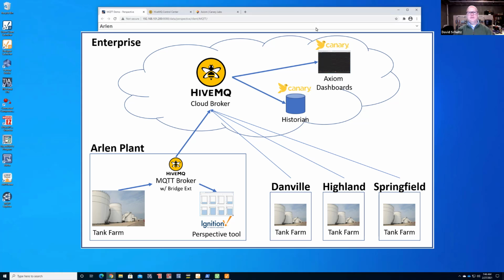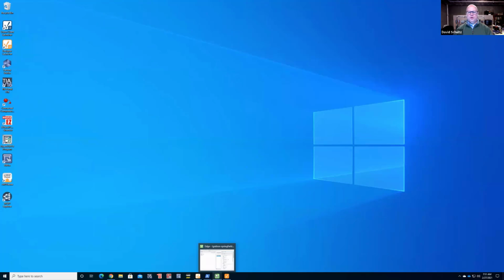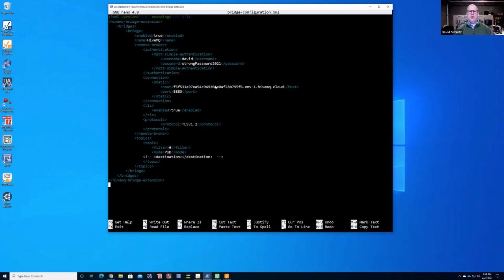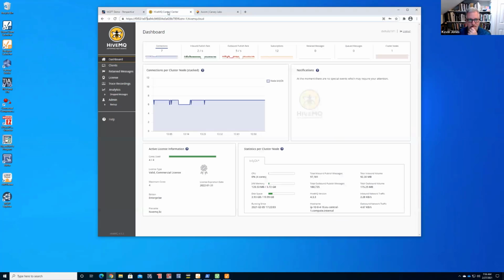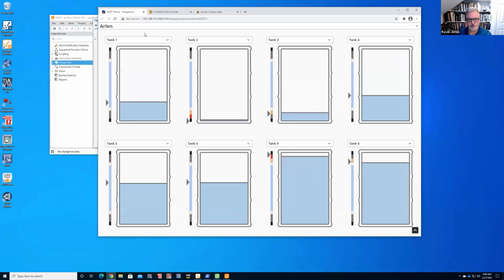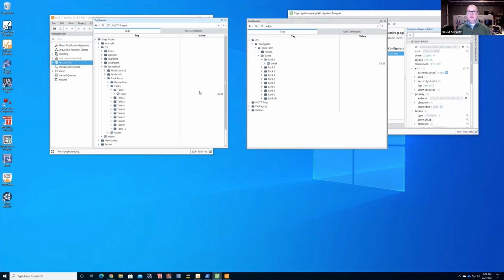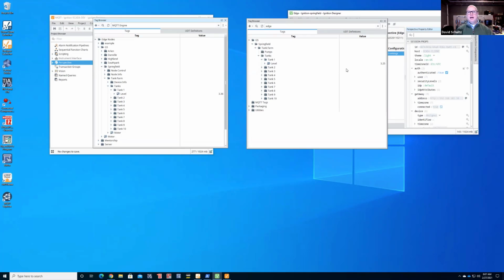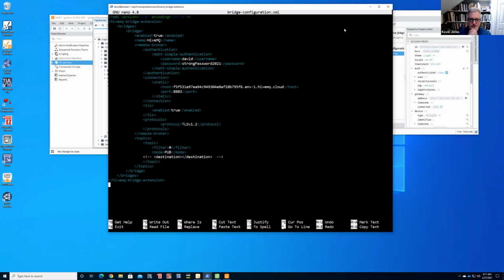Tank farms: Local Plant to Enterprise with UNS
David demonstrates how to send data from a local plant into an enterprise. He ends up revisiting a prior video where there are multiple plants with tank farms that need to be monitored remotely. Data is gathered from the tanks, published to a local data broker using a specific unified namespace (UNS), visualized locally, and also published to the enterprise organization for their own review using a secondary data broker.

One of the interesting topics demonstrated here is the data is published from the local plant into the enterprise organization's own UNS. Doing this enables the data to be integrated easily; the data fits right into the existing structure, like one piece into a larger puzzle.

The real value here seeing how the use of:
1) MQTT data brokers,
2) 4 points of good IIoT architecture (below), and
3) a unified namespace (UNS) creates a solution scalable and flexible.

Shoutout to Stefano Marmonti at HiveMQ for helping Dave with this setup.

This solution, like our other videos, uses principles of good IIoT strategy and architecture to enable flexible and scalable solutions for the future. These kinds of solutions can be created by applying the following principles:
* Report by exception
* Edge driven
* Lightweight
* Open technology

RESOURCES

Products used in the video:
* HiveMQ MQTT data broker
* Ignition Perspective
* HiveMQ Bridge Extension
* Hive MQ Cloud
* Canary Labs historian and Axiom dashboard

Table of Contents:

00:00 - Introduction
01:04 - Introduction
05:08 - Tag Browser with UNS
05:49 - HiveMQ Broker Configuration
10:59 - HiveMQ Dashboard
13:47 - Tags in Enterprise HiveMQ Broker
14:43 - Ignition Perspective displaying plants
16:11 - Dashboard with Canary Labs Axiom
17:31 - Local to Enterprise tags comparison
21:21 - Value of the 4 IIioT principles
28:07 - Shout-out Stefano Marmonti, HiveMQ
28:29 - Coming Up Next